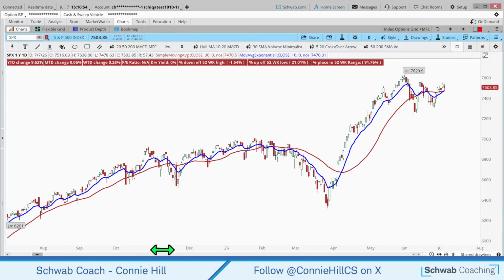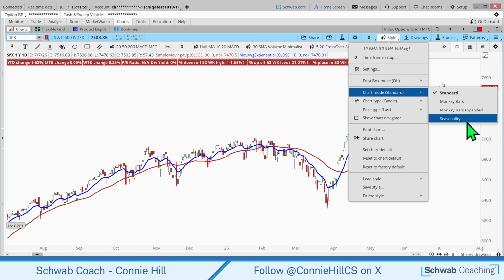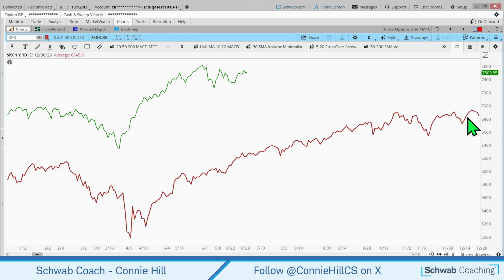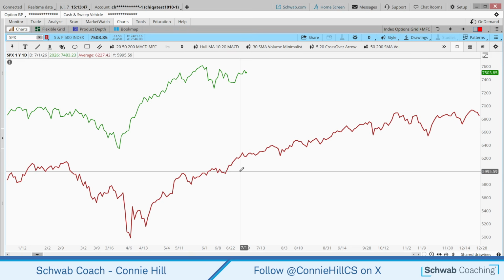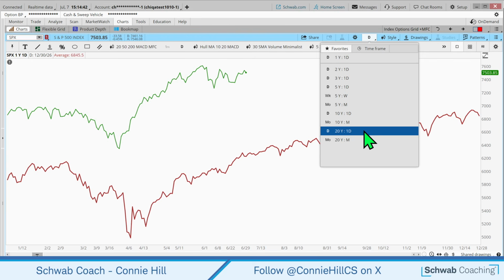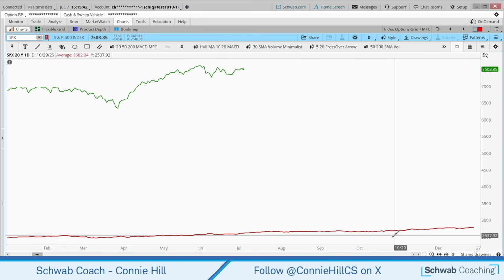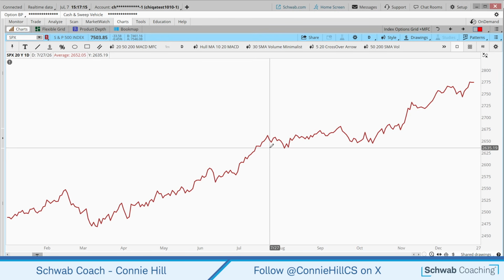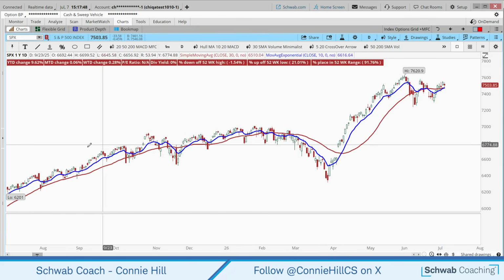Is This Market Move Normal? Use Seasonality Charts to Find Out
Is the market behaving the way it typically does this time of year?
In this video, you'll learn how to use the Seasonality Chart in thinkorswim® to uncover historical market tendencies and identify recurring patterns that have developed over time. By analyzing data from the past five years—or any timeframe you choose—you can compare current price behavior to historical trends and gain additional context for your market analysis.

Whether you're evaluating potential opportunities, managing existing positions, or simply curious about how seasonality may influence market movements, this tool can help you visualize recurring tendencies and make more informed trading decisions.
0726-B70B